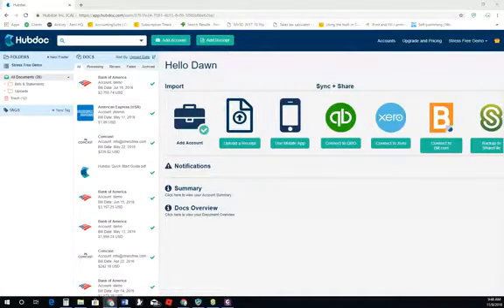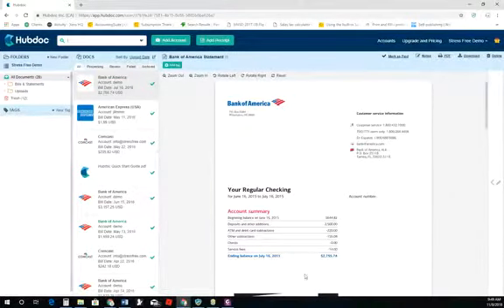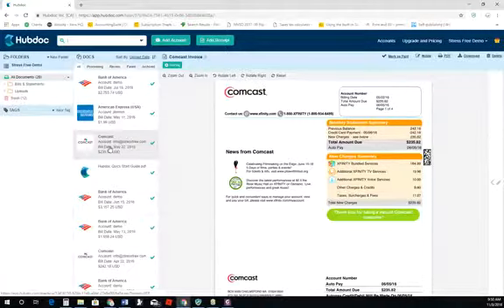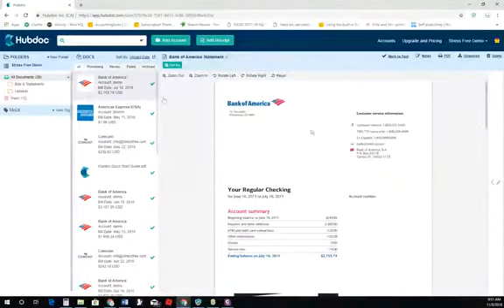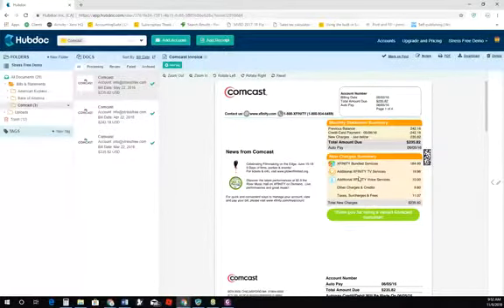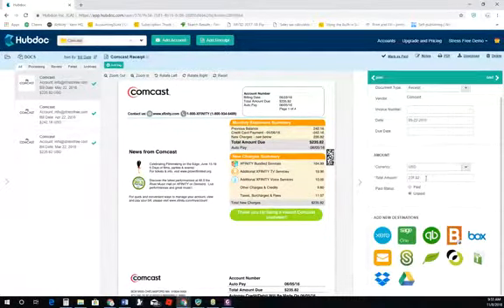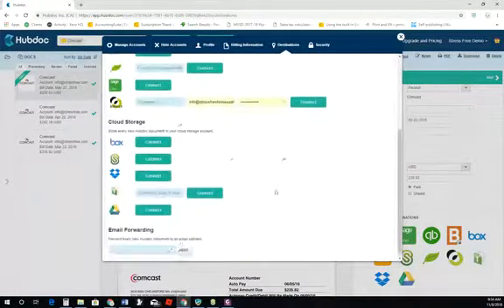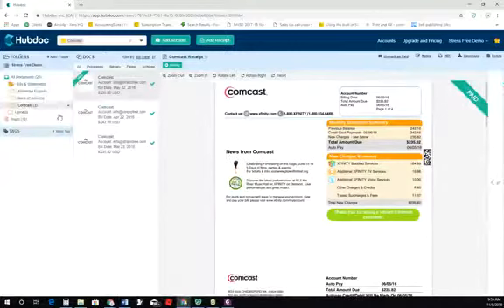Stress Free Bookkeeping TV Episode 14 There's an app for that capture receipts TUTORIAL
TUTORIAL! Part of my There's An App For That! series.  Learn the about my favorite expense and paperwork tracking app as I show you how to use it.